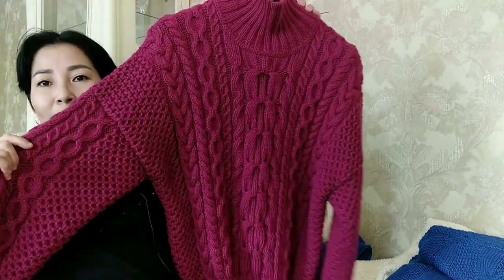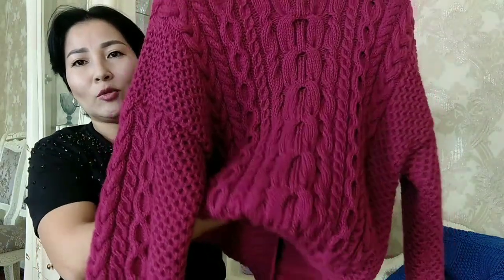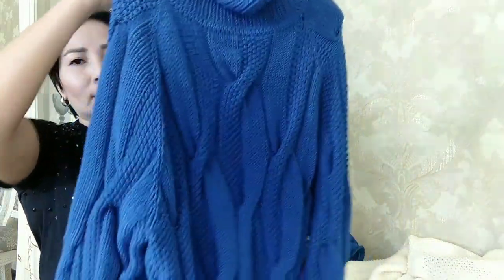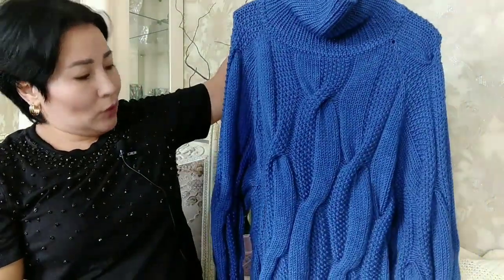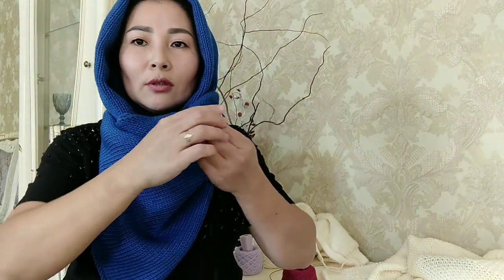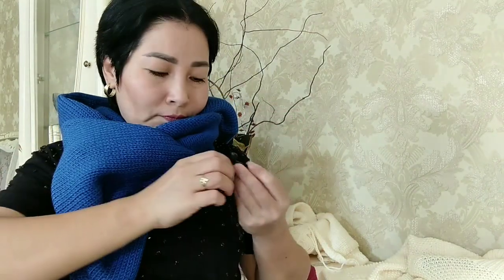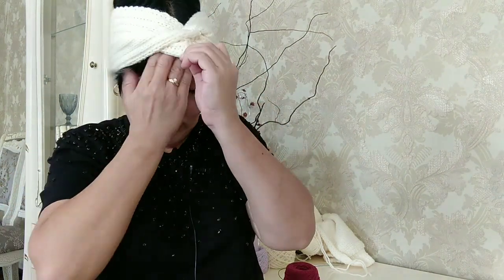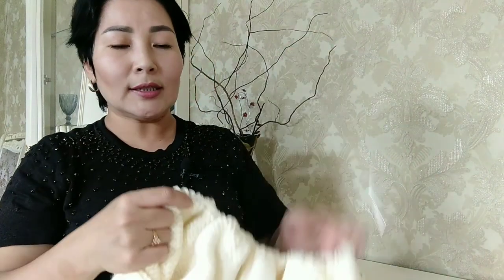ВЯЗАЛЬНЫЙ КОРОТКИЙ ВЛОГ. Попытка номер 3/ ПРОЦЕСС/Планы.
Здравствуй, мой дорогой зритель! Это загрузка видео под номером 3,что происходит сама не могу понять 🙄😤 Надеюсь,что качество моего видео не повлияет на нашу с вами дружбу!! ВСЕМ МИРА И ДОБРА!!